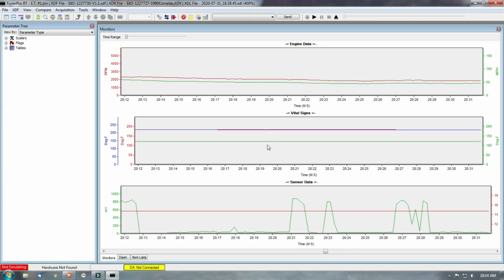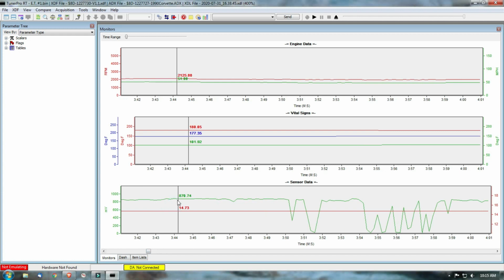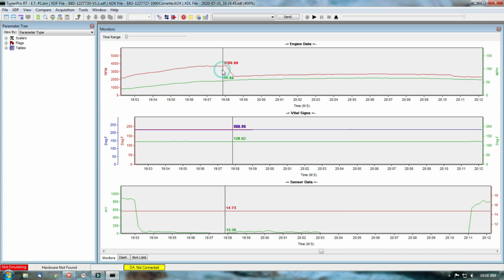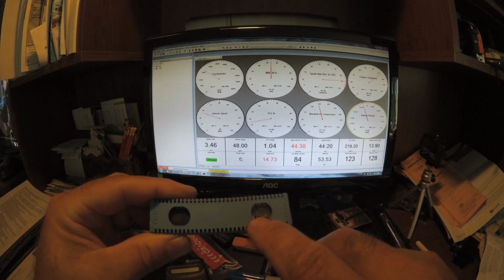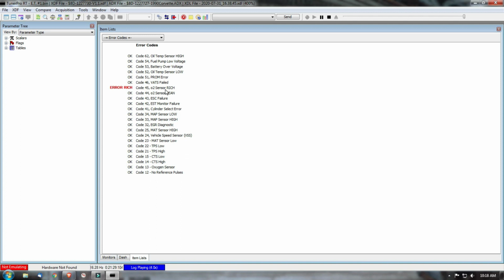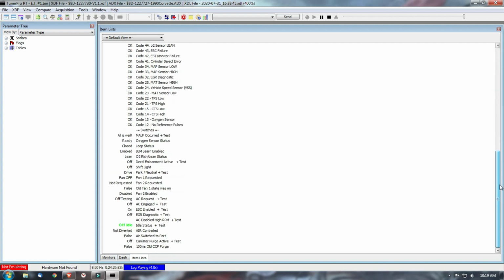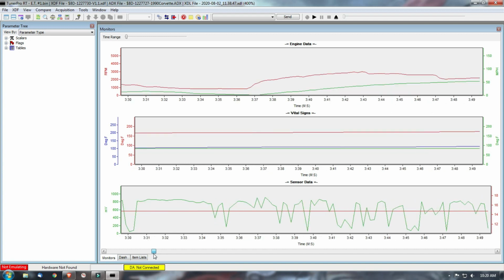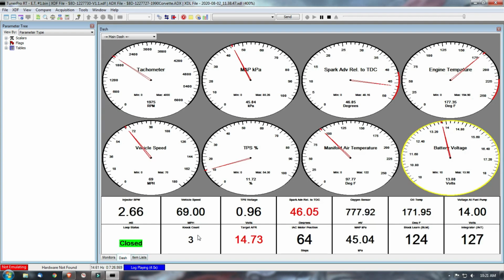Bad Memcal Corvette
This video is about a bad memcal that gave no indications that anything was wrong,
and I have an unboxing video coming up in the future.